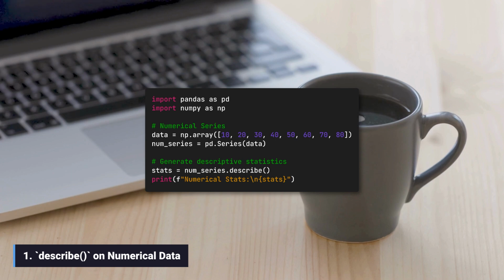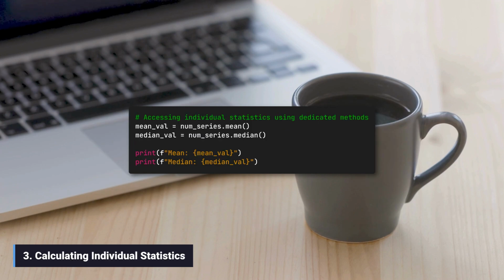[Python for Beginners]: 36.07. Pandas: Describe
Chapters:
00:00:30 1. `describe()` on Numerical Data
00:01:04 2. `describe()` on Object/String Data
00:01:33 3. Calculating Individual Statistics
00:01:58 Summary

Current Section's Outline:
36. Pandas
36.01. Introduction
36.02. Series
36.03. Create Project
36.04. Create and use Series
36.05. Use Custom Indices
36.06. Series of Strings
36.07. Describe
36.08. DataFrame
36.09. Create DataFrame
36.10. Access Columns and Rows
36.11. Use Slicing and Lists
36.12. Getting a Subset
36.13. Query for data
36.14. Pick a Cell
36.15. Describing and Transposing
36.16. Sorting
36.17. Working with CSV Files
36.18. Read Data
36.19. Write Data